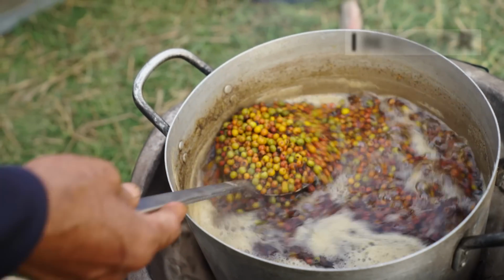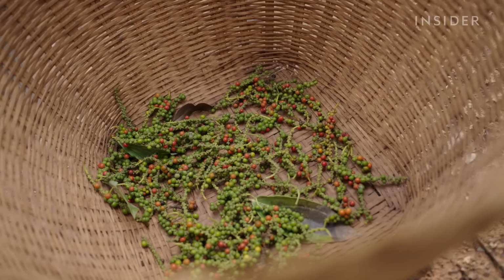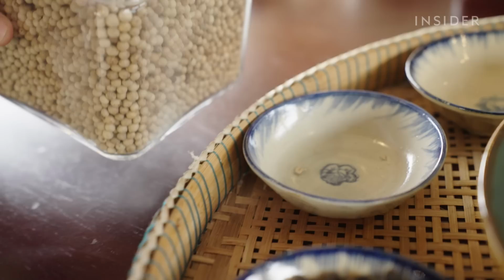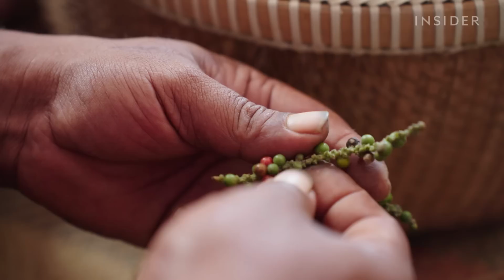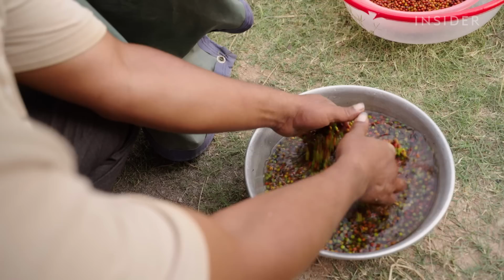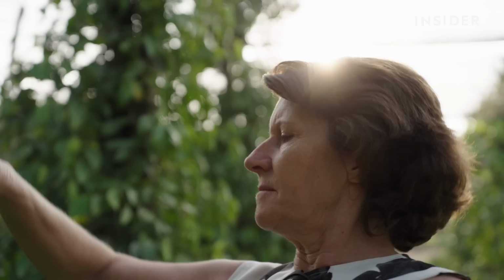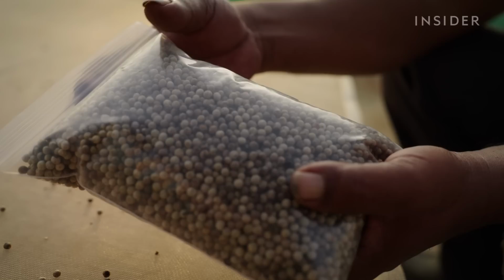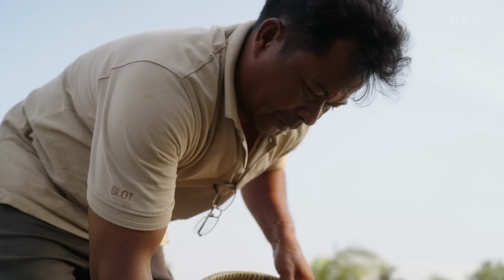Why Kampot White Pepper Is So Expensive | So Expensive Food | Insider Business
Kampot pepper, grown in Cambodia, is so expensive because it’s considered the Champagne of pepper. In 2016, the European Union awarded pepper grown in this region a protected geographical indication. The taste of Kampot peppercorns is described as fresh, citrusy, fruity, and pungent. But these peppercorns don’t come cheap. Wholesale Kampot black pepper costs $15 per kilogram and white pepper costs $28 per kilogram. Online, it can cost over $100 per kilogram. Over 400 farmers grow this pepper, but climate change and competition from large farms could make it harder to earn a profit.

Chapters
Intro 0:00
Protected Geographical Indication 1:19
Farming Kampot pepper 1:42
Tasting the pepper 2:51
Cooking with Kampot pepper 3:34
Losing half of the harvest 5:26
Sorting and processing pepper 7:37
La Plantation’s pepper farm 9:51
How price and production have changed 12:13
Continuing to farm despite challenges 14:00

Why Kampot Pepper Is So Expensive | So Expensive Food | Insider Business